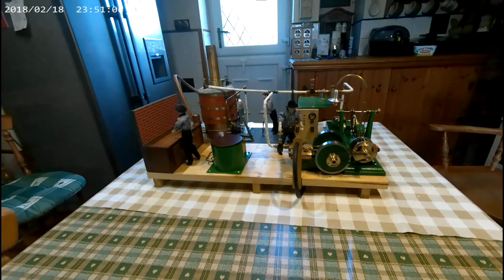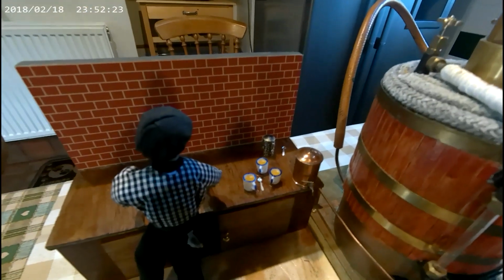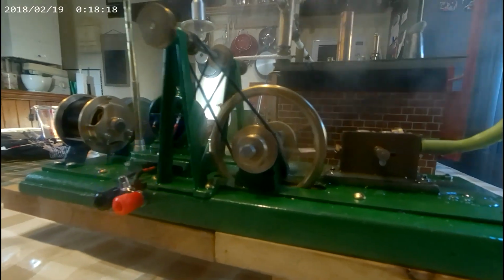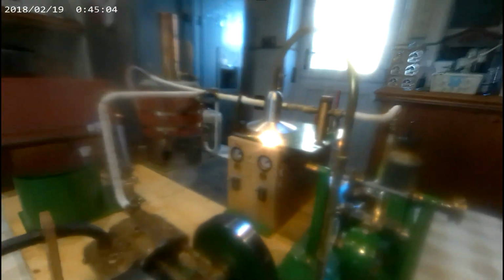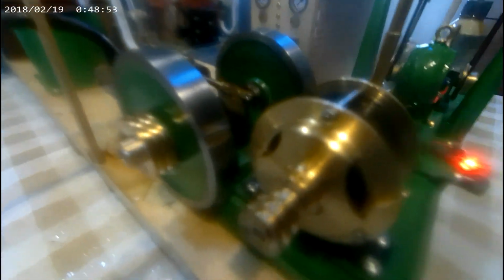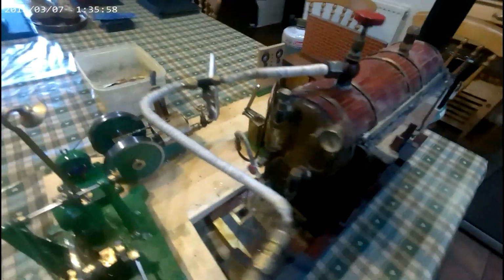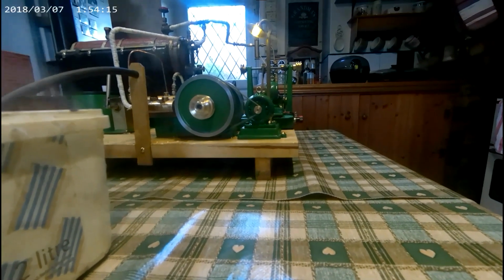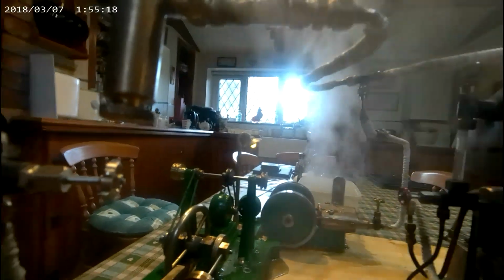live steam diorama generator room part1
Trial and error to get components to match. Boiler swap generator swap and an odd fault on oscillator engine …...the steam made the wooden base expand and foul the flywheel making hard work for the engine. I should have noticed it earlier